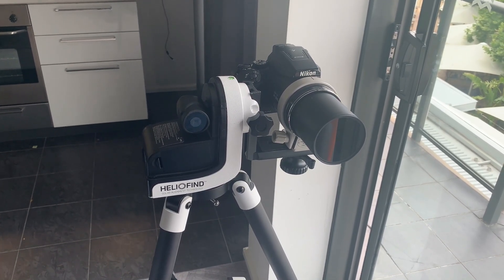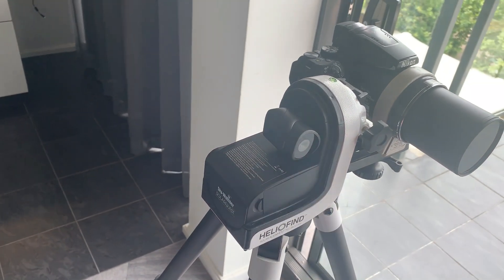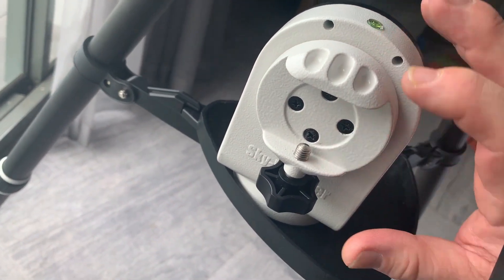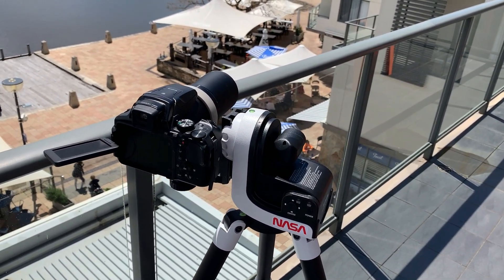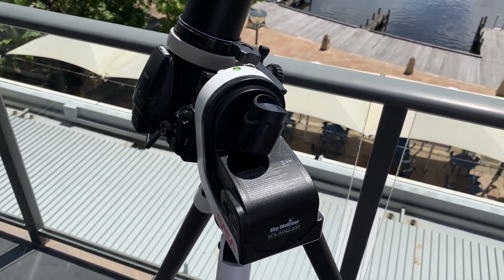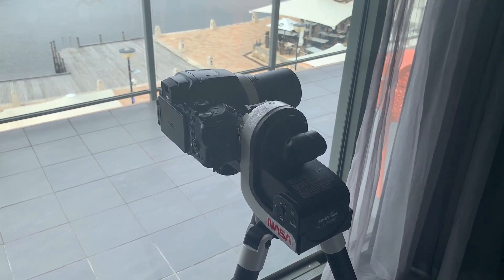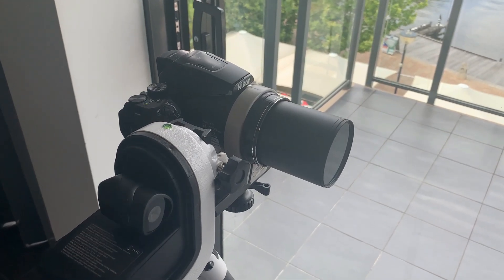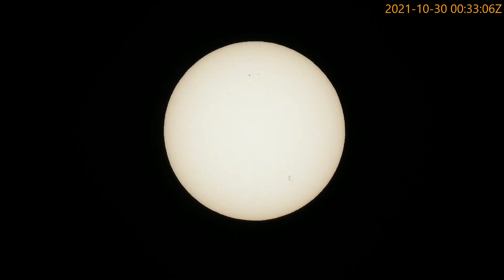Skywatcher SolarQuest - an easy to use Solar tracker for your P900.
This mount was out of stock in every Australian store I checked.   The good people at First Light Optics in the UK shipped one to me within a week.

My solar filter for the P900.